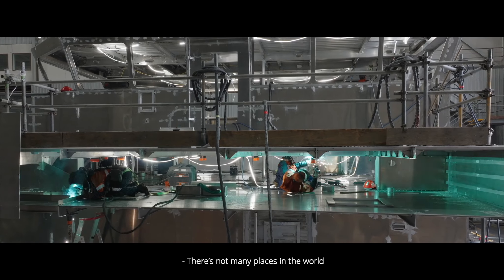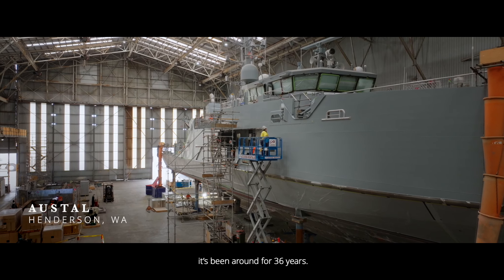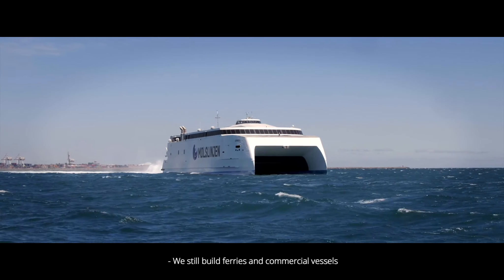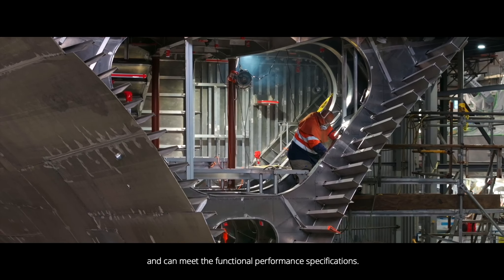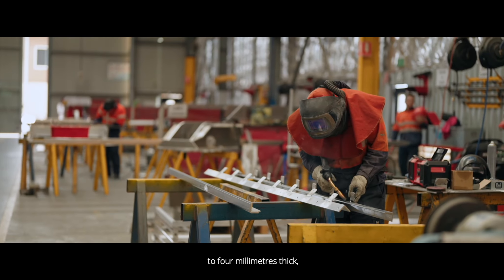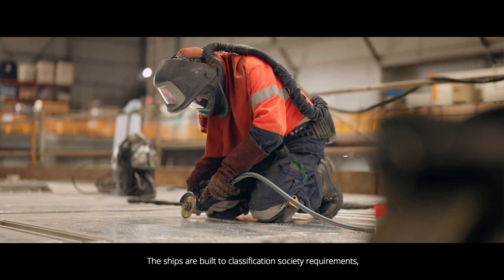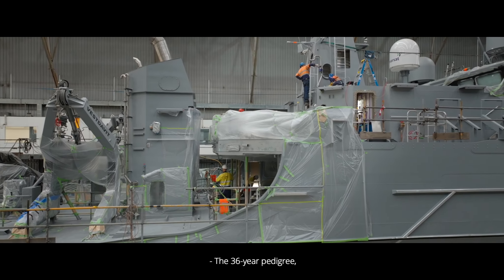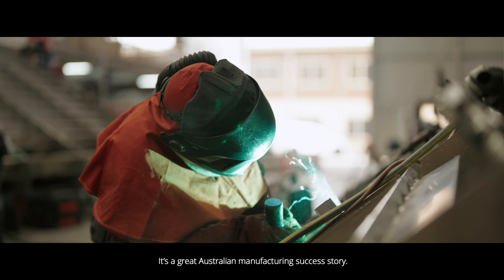Crafted with Capral | Austal